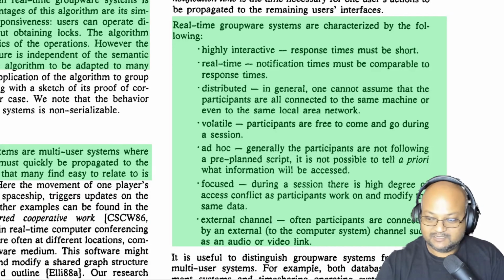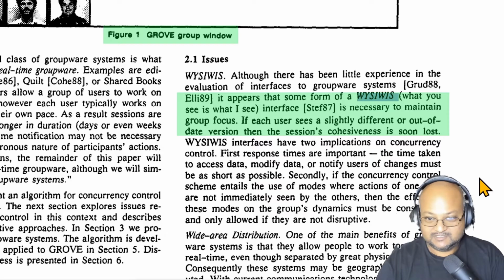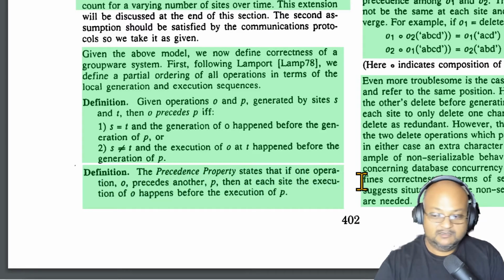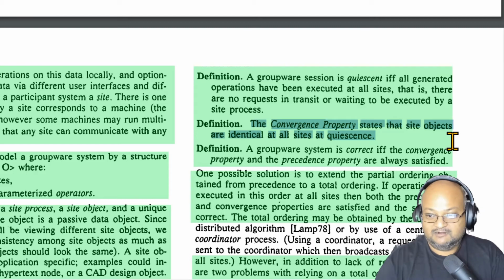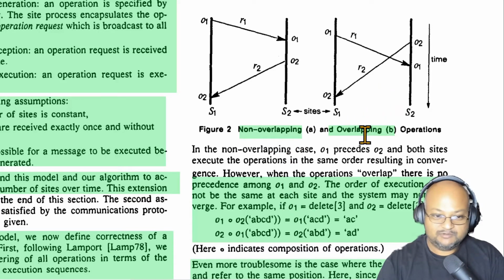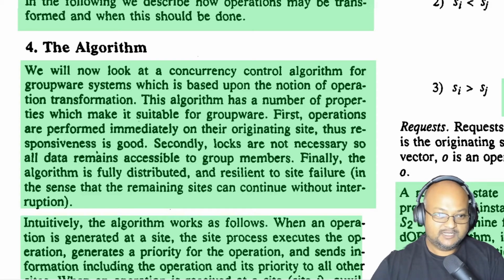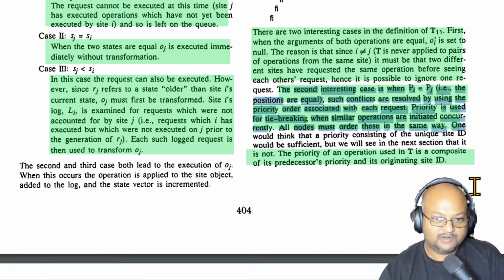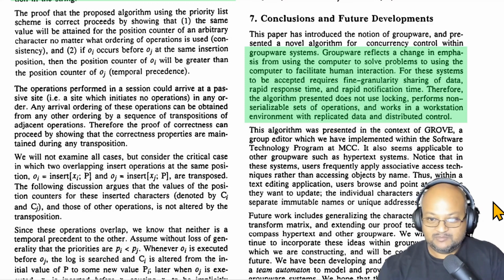Read a paper: Concurrency Control in Groupware Systems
C. A. Ellis and S. J. Gibbs. 1989. Concurrency control in groupware systems. SIGMOD Rec. 18, 2 (June 1989), 399–407. DOI